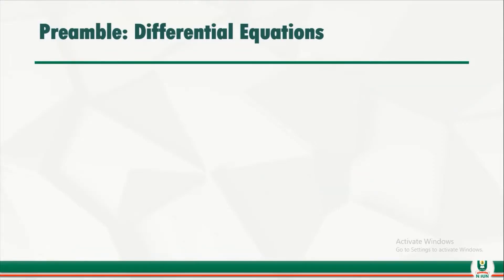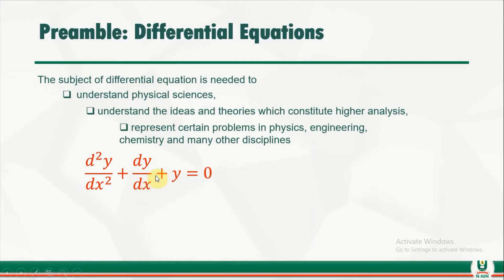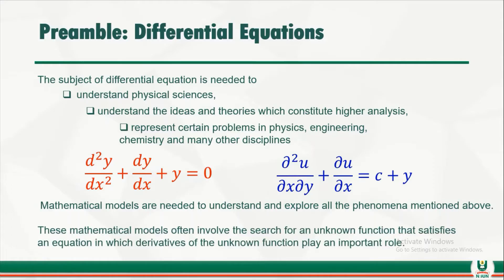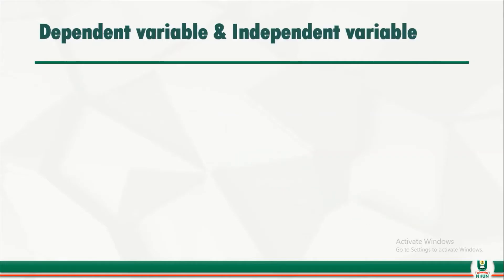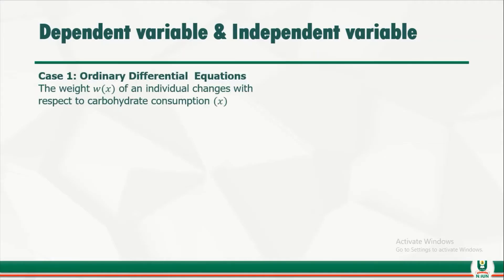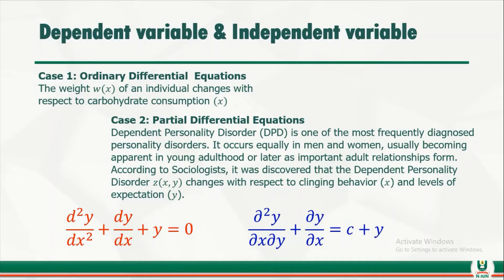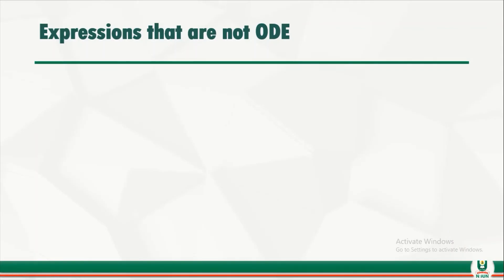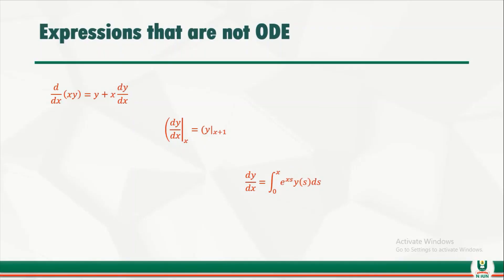Module 1 Unit 1A: Introduction to Differential Equations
Definition of terms. Dependent variable and independent variables.
Discussion Forum: Mention a real-life example of a dependent variable and its independent variable(s). Example: The height of an individual is a dependent variable while the independent variable is the level of proteins food consumption.